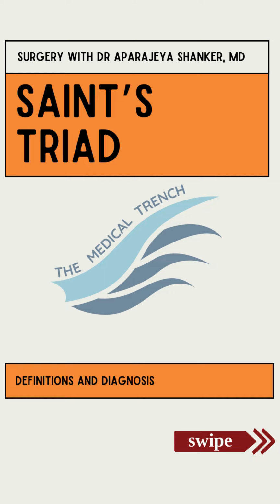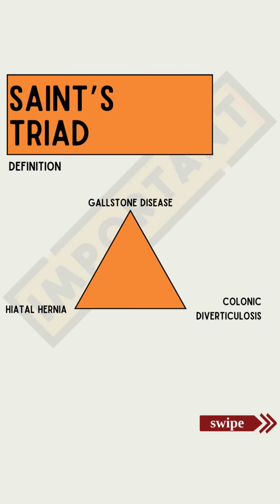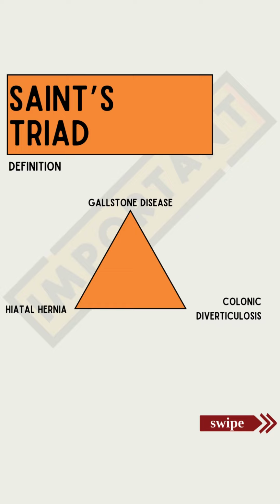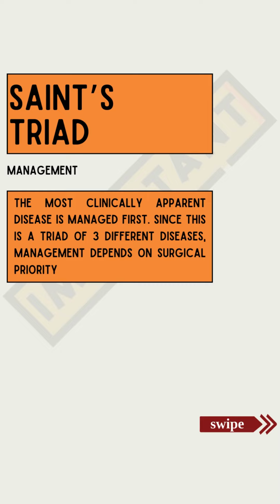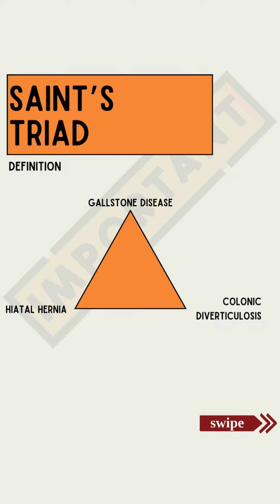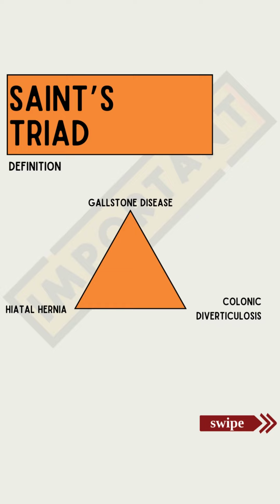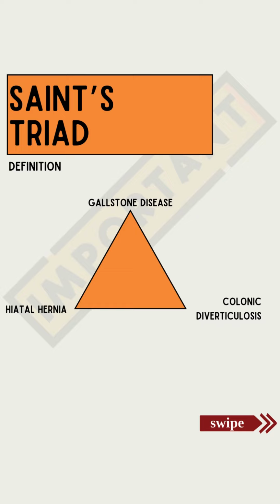Saint's Triad Explained in 2 minutes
Saint's triad is a collection of three separate pathological process which occur in a patient simultaneously.